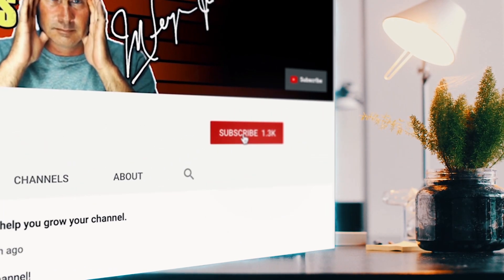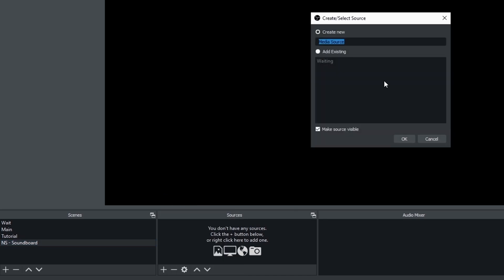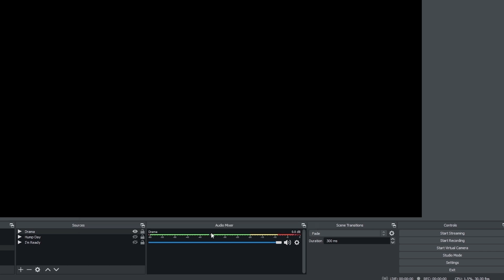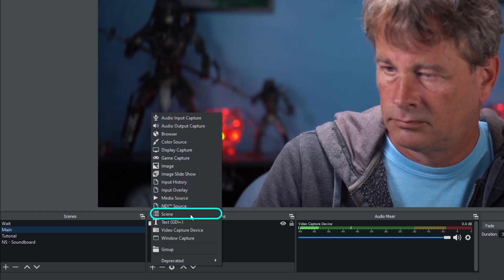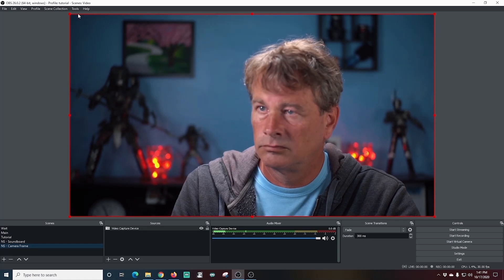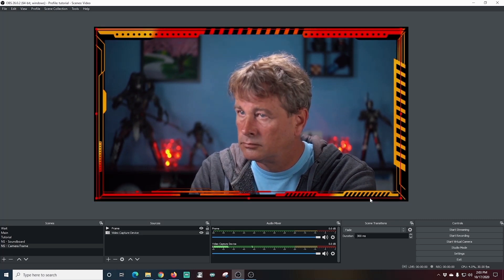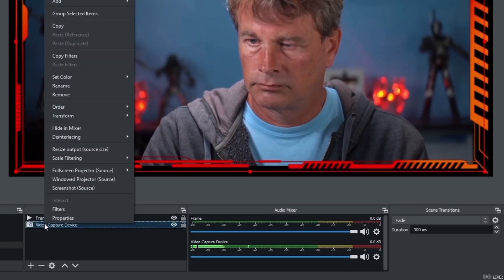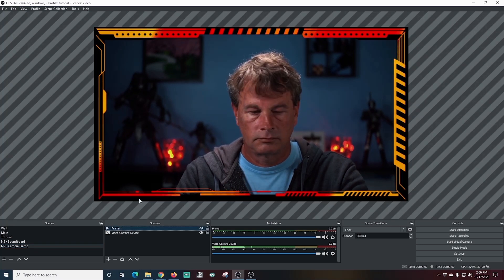OBS Advanced Tutorial - Nested Scenes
If you use OBS then you know that it can be a complex beast to set up and get working properly.

Luckily there are ways to standardize complex bits of your setup and reuse them so you know they will work as intended every time.

In this video I show you how to set up nested scenes and use them. The examples are cameras, cameras with frames, and Sound boards. I walk you through the setup step by step.